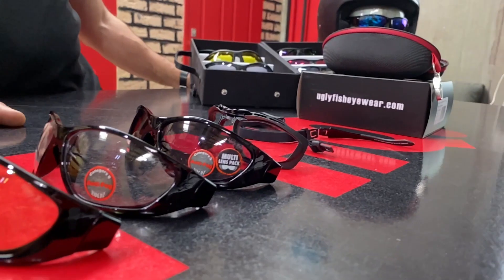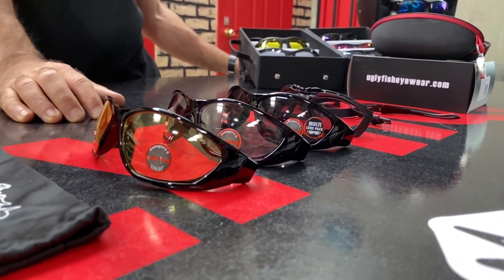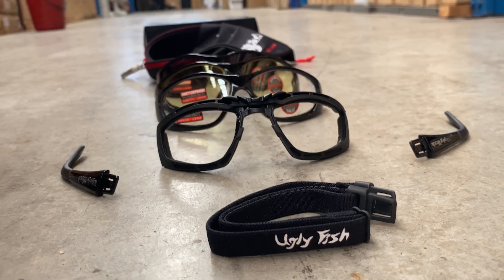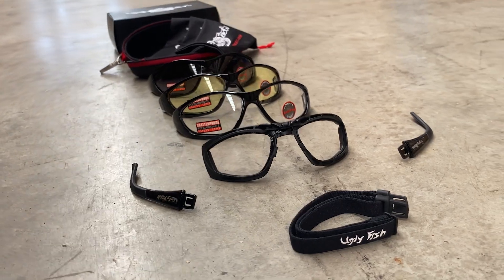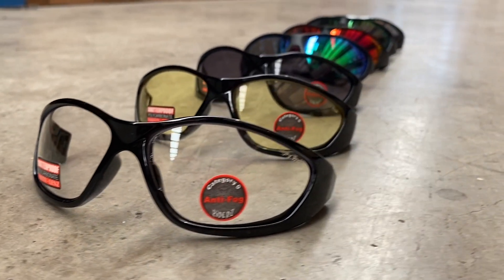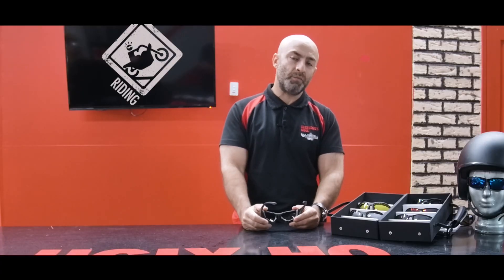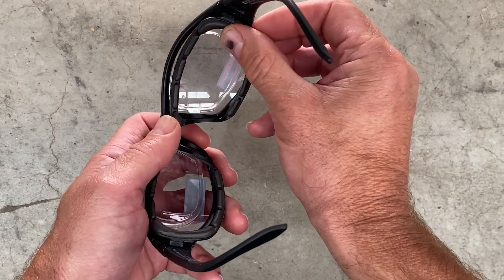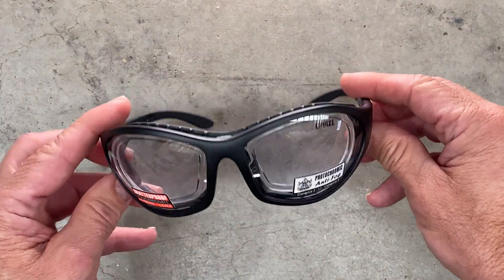How to Choose Motorcycle Sunglasses or Goggles.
RIDE WITH CONFIDENCE.
Aussie riders face some harsh conditions. Glare, UV, wind, rain, dust, random flying objects... you'll be hit with it all! Ugly Fish motorcycle sunglasses and goggles are engineered to give the protection and clear vision riders need. We'll help you get started with this quick guide to choosing eyewear for riders.